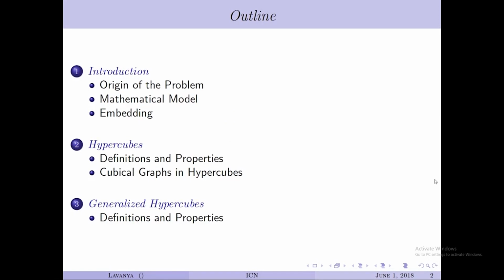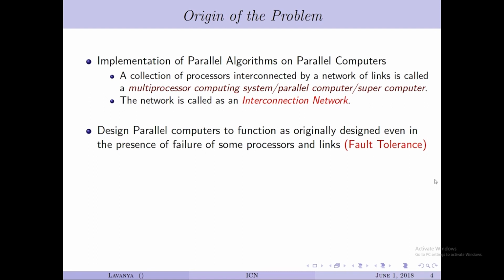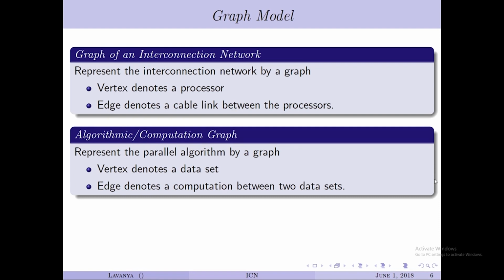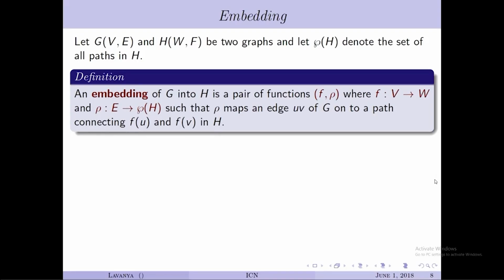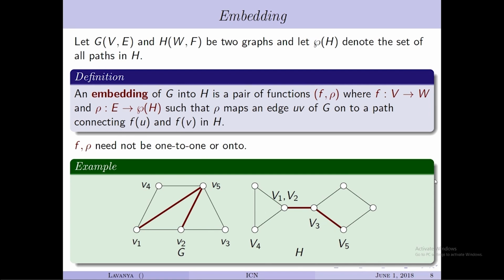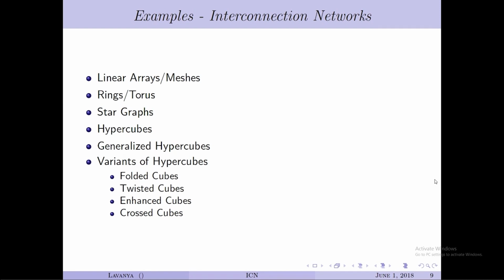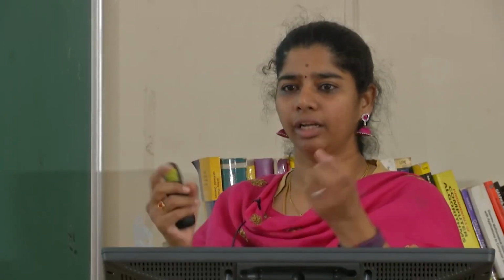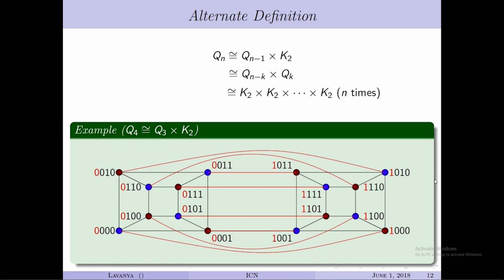Interconnection network - Part 1